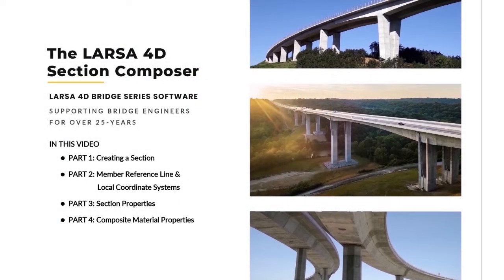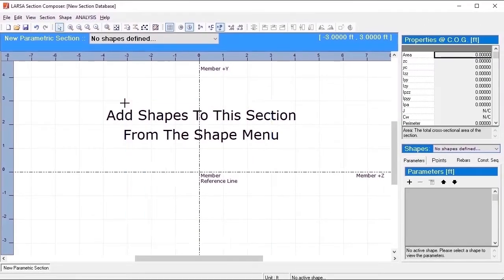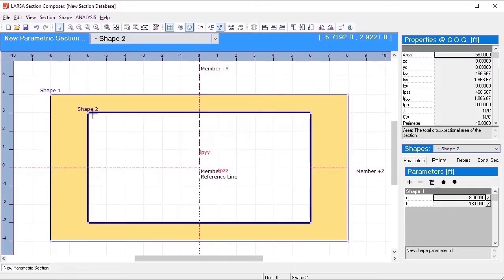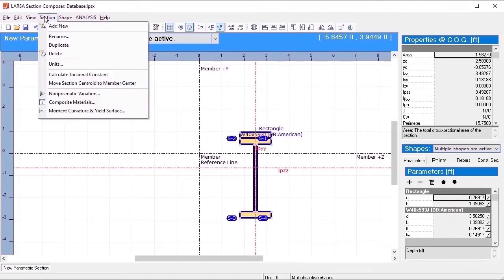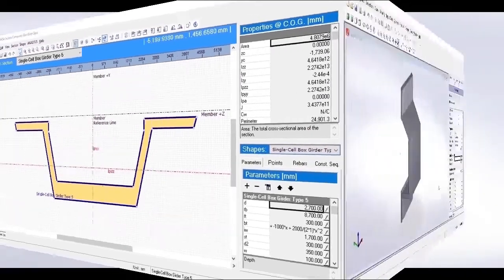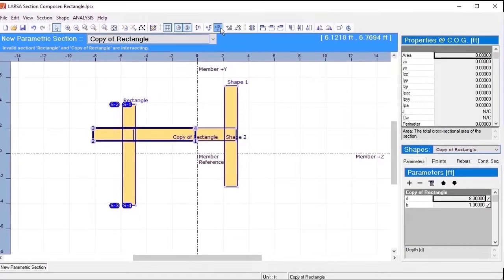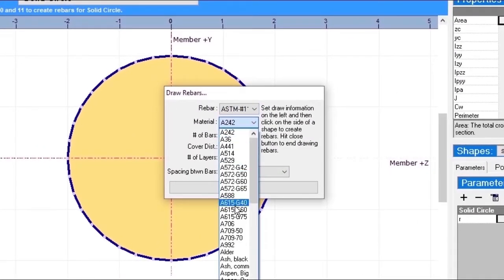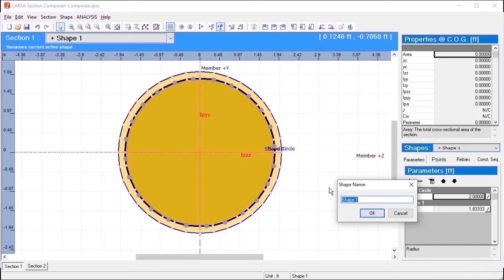LARSA 4D Section Composer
The LARSA Section Composer is a graphical companion tool for modeling arbitrary sections for use in LARSA 4D. The tool supports standard, parametric, nonprismatic, and custom shape sections and computes section properties in real time.